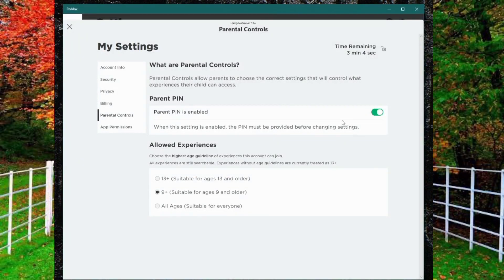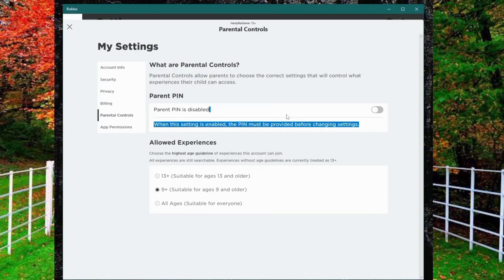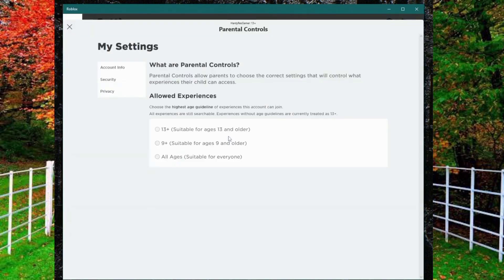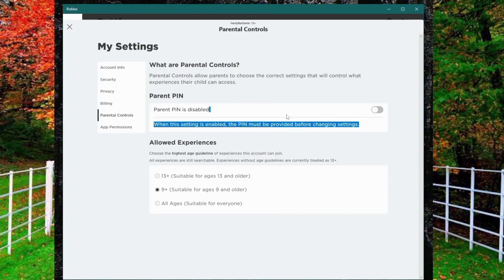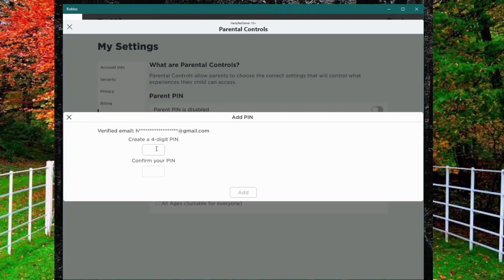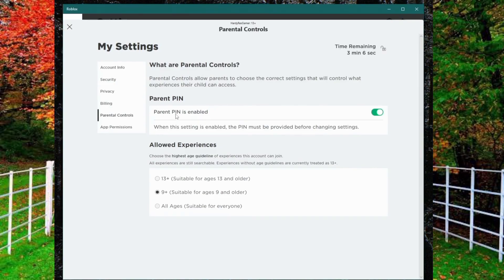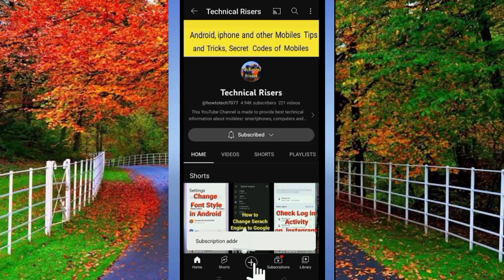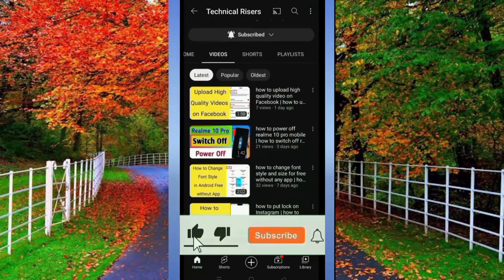how to turn off parental control on Roblox | how to disable parental control in Roblox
in this video I will show you how to turn off parental control on Roblox

how to disable parental control on Roblox

how to remove parental control on Roblox

how to remove parent pin from Roblox

How to turn Off parental controls on Roblox without password

how to turn off parental controls on roblox mobile

roblox parental controls

roblox you are not able to make purchases check your parental control settings

roblox parent login

roblox parent account setup

why is my roblox account restricted from playing games

roblox parental controls time limit